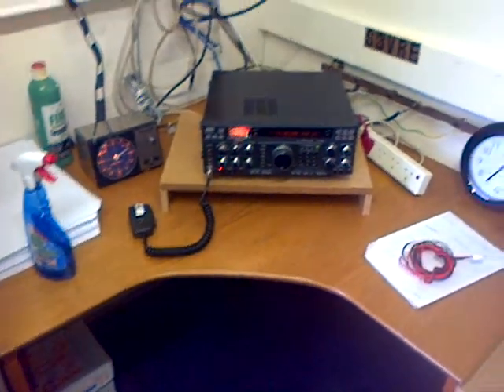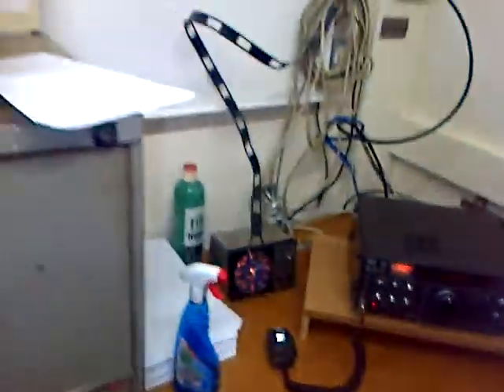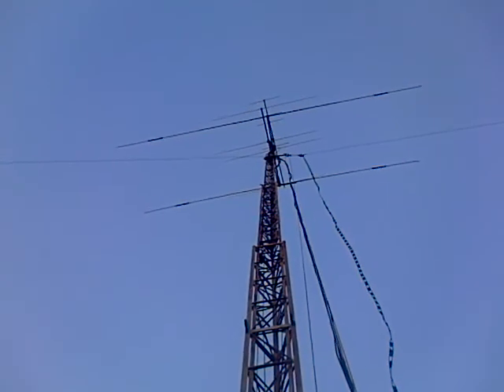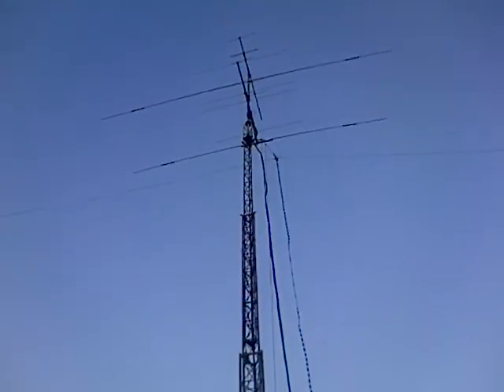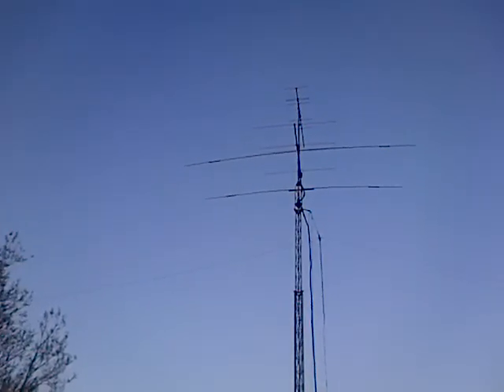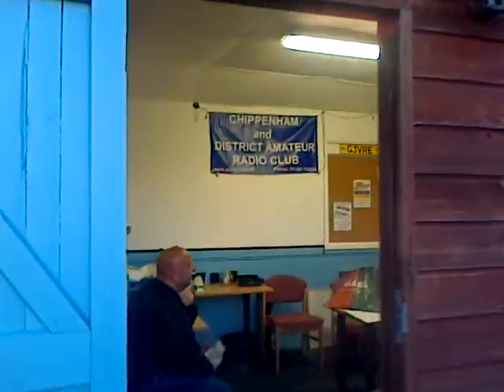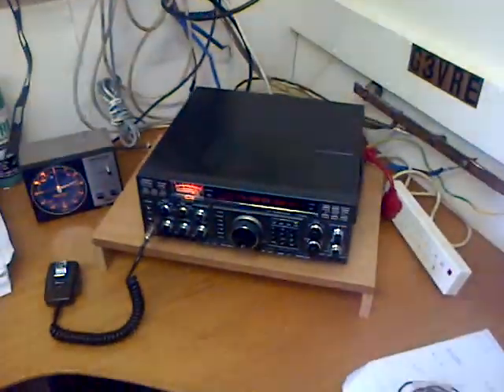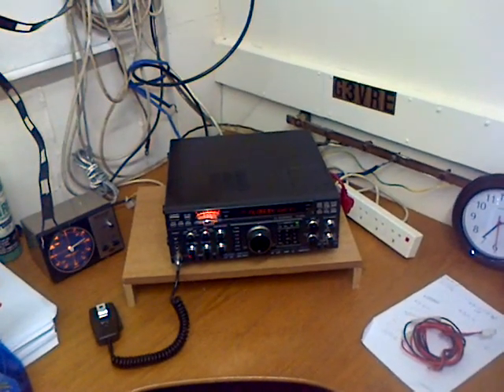G3VRE Antenna Repairs Part 2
21 April 2015 - Repairs are now complete at Chippenham and District ARC.